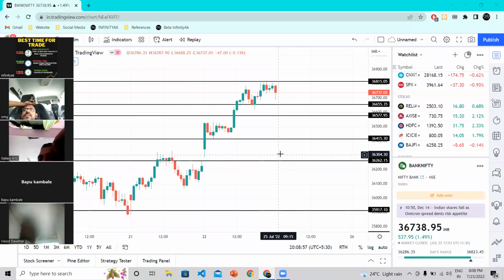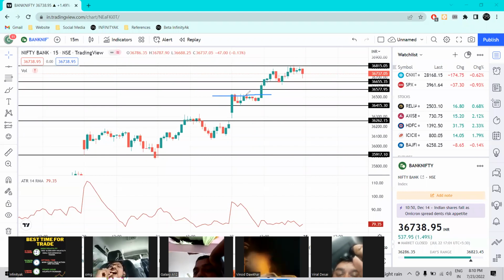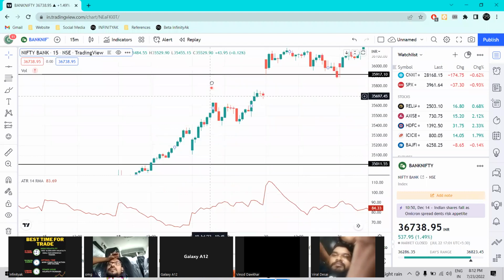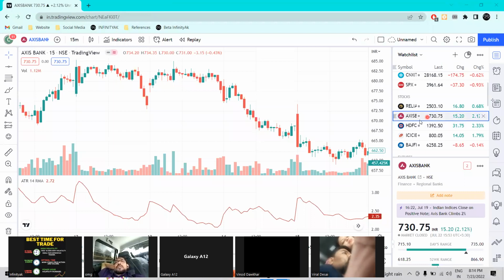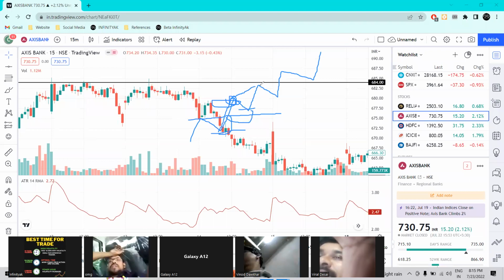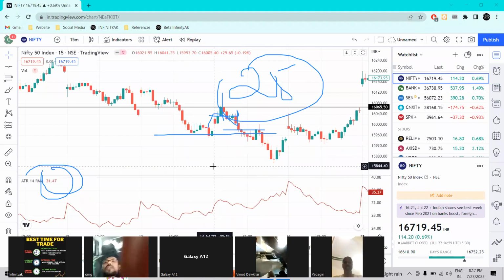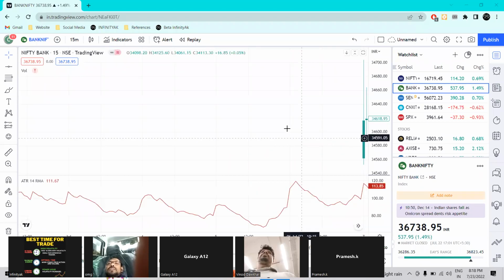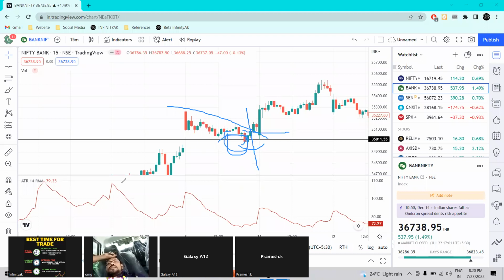Stop Loss Hunting Trail Stop Loss Master class 5 ..Zero to Hero Program ...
Links to open Demat & Trading account with leading stock brokers in india

Benefits of premium member below:

Open Trading Account Using My Link & Get Free Benefits For  Premium Learning Group

1- Bank Nifty and Nifty Intraday Live Chart And Fast Move Level Post in Premium Learning Group

2 - Bank Nifty Option View Post in Premium Learning Group

3 - Some Long Term View For Stock Level And Chart Post In Group For Learning Purpose

4- Intraday Stock Live Chart And level in Learning Group

concerns : Infintyak Team